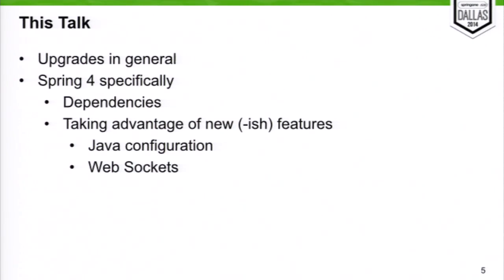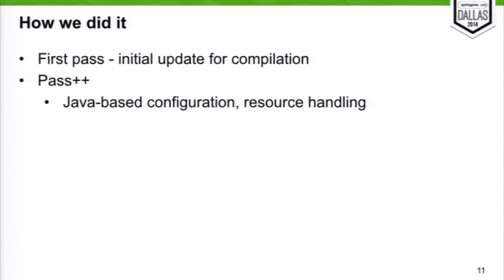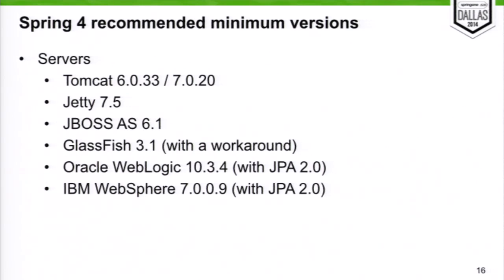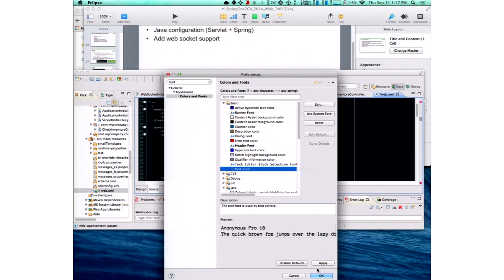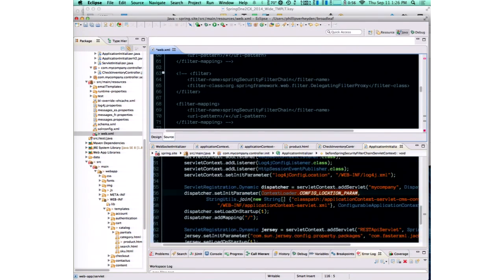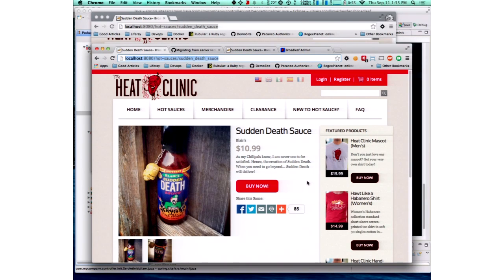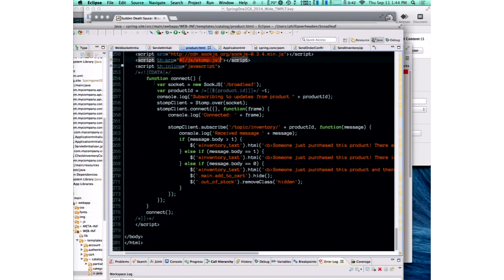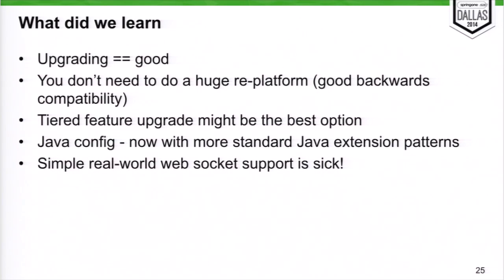Migrating to Spring 4 from Spring 3 - What you need to know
Speaker: Phillip Verheyden
Applied Spring Track
In this talk we will cover what it takes to migrate a Spring 3.x application to Spring 4. Some of the questions that we will answer:

What improvements does Spring 4 offer over Spring 3 and why should I invest in upgrading?
What do I do with all of my current XML configuration?
What about dependent library upgrades like Hibernate and Jackson?

Part of this talk will focus on updating a specific application based on Spring 3 up to date with Spring 4 and the latest in best practices and design.